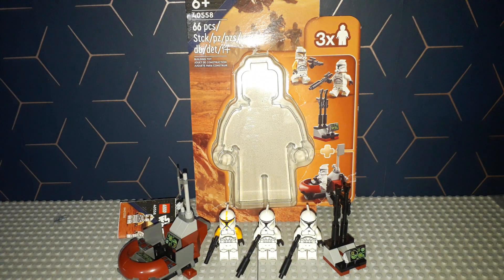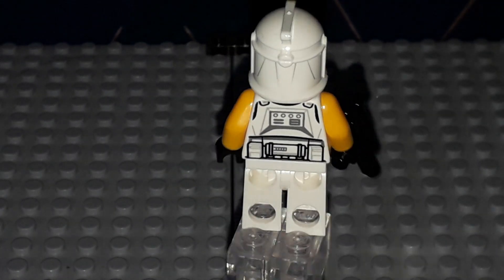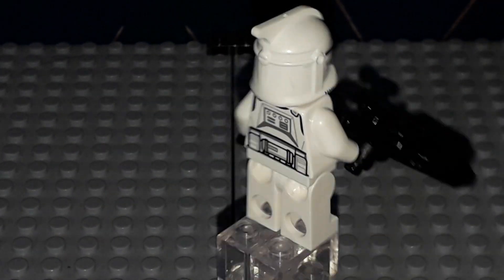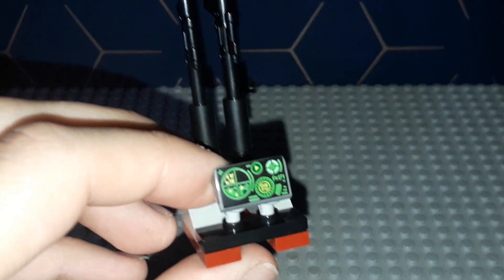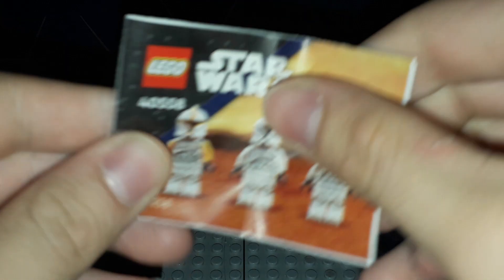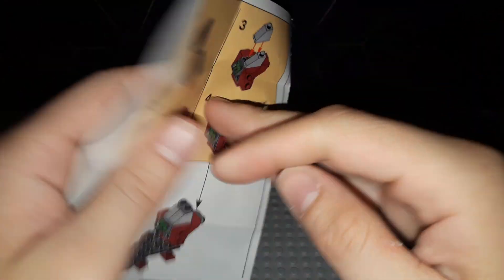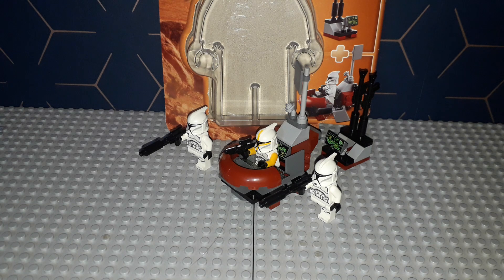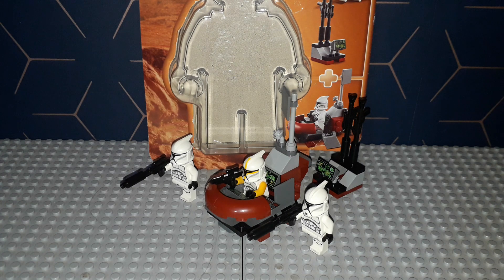40558 CLONE TROOPER MINFIGURE PACK REVIEW 2022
I love this set took nearly 8 months  to review as it is pretty hard 2 get your hands on considering they only sell it in lego stores

I also have a review on the goth version

personally I own x2 of thses at the time of filming and I'm not stopping there and again I give it 8/10